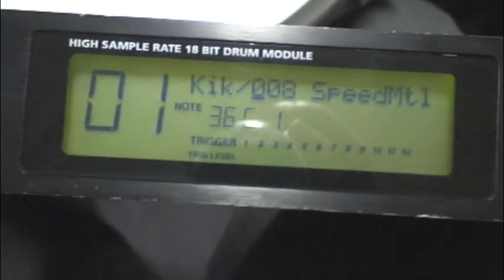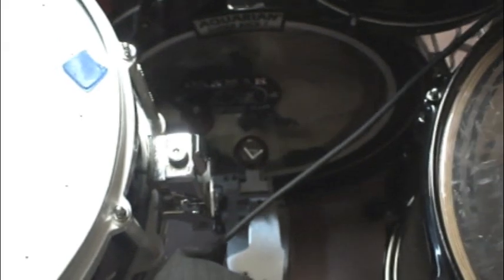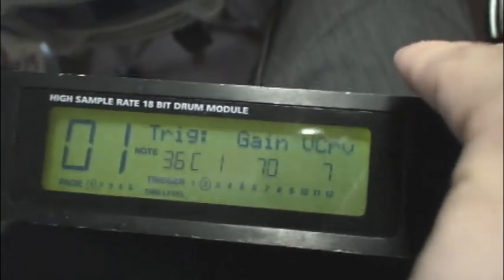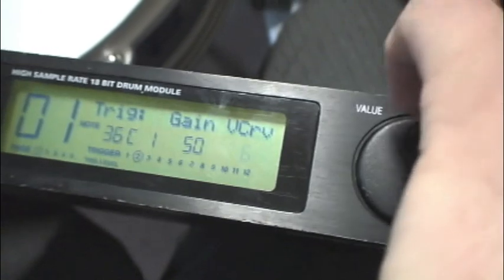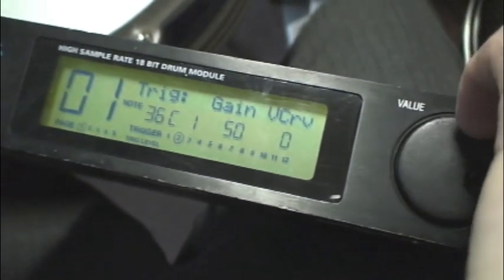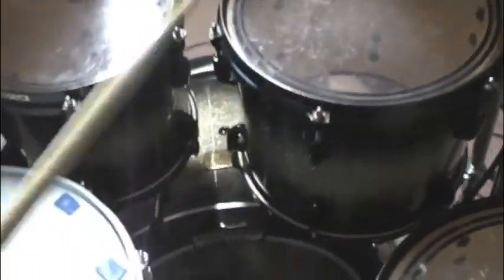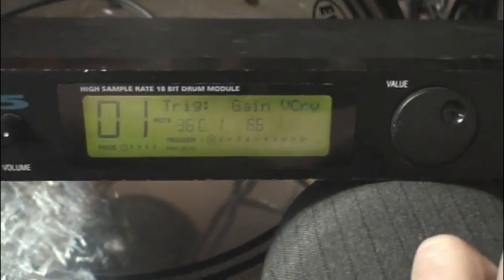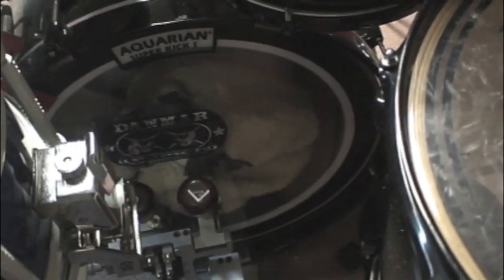Alesis DM5 settings for bassdrum triggers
Alesis DM5 trigger settings and get your trigger settings to work for you.

Just a heads up also.. Don't use those danmar click pads for triggering.. I like the sound acoustically but I no longer use this.. I was able to turn my sensitivy WAY down not using it. much more rebound as well.